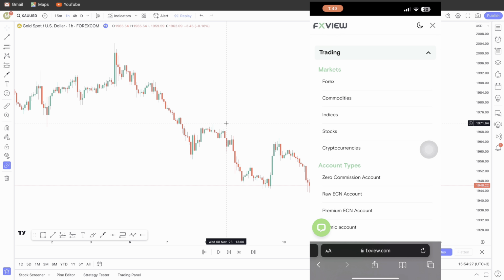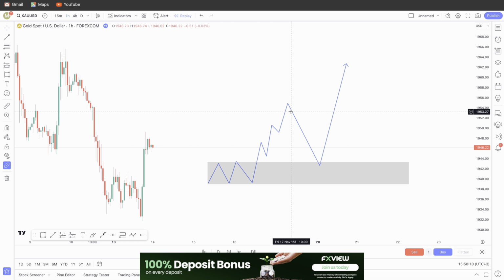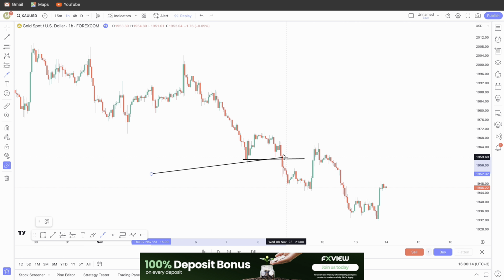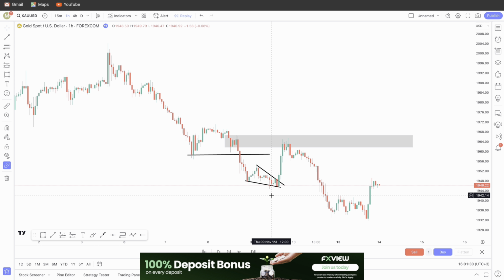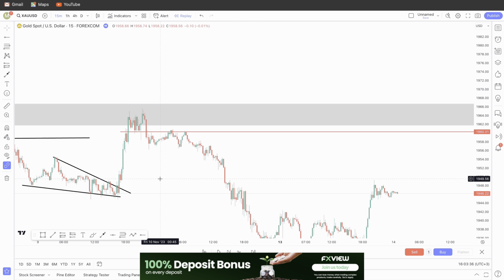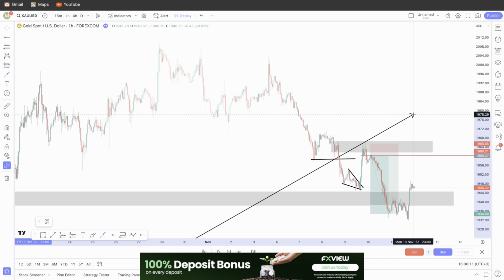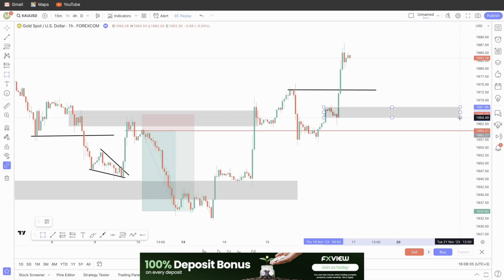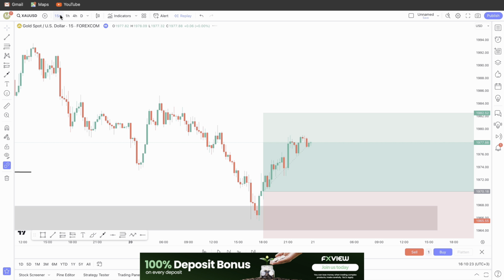The Easiest FOREX TRADING Strategy For Beginners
Broker am using is Fxview, award winning broker with the best spreads in the market 👇🏾

🎁 Win Amazing Vouchers: Live Stream, Invite your Audience and tag us on social media for a chance to win fantastic vouchers!

Act fast-Limited Offer! :D

👉 How to Participate:

and we will select the most compelling entries.
- Visit Booth 40 at iFX Expo Dubai.
- Showcase your expertise through live sessions/videos/Posts.
- Attract your audience to our booth – the more, the merrier!
- Meet our incredible team and network with the industry experts.

🔥 Why Join Us:

- Explore cutting-edge forex solutions.
- Get Exclusive Partner Deals
- Network with industry leaders and professionals.
- Collaborate with our team for future opportunities